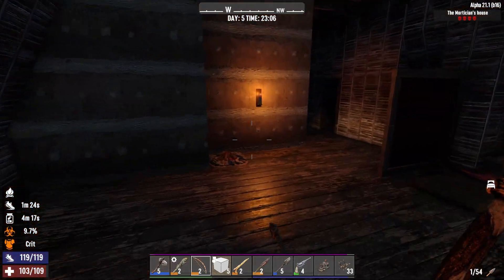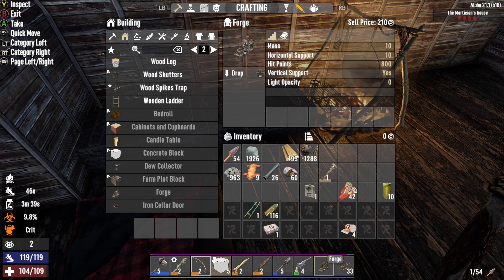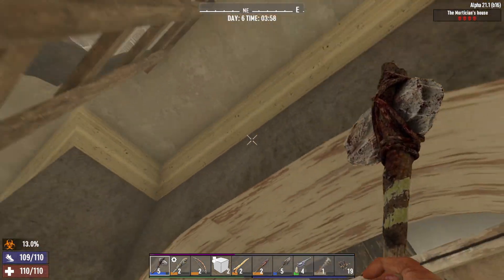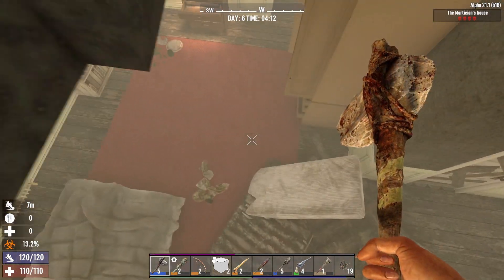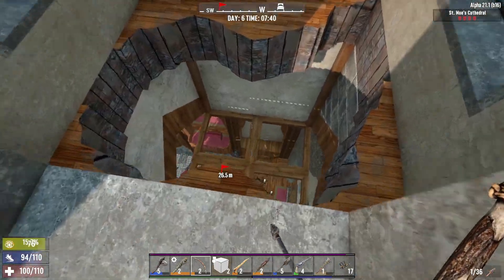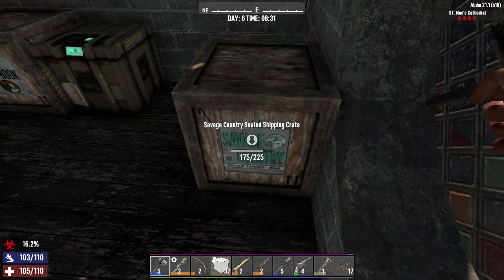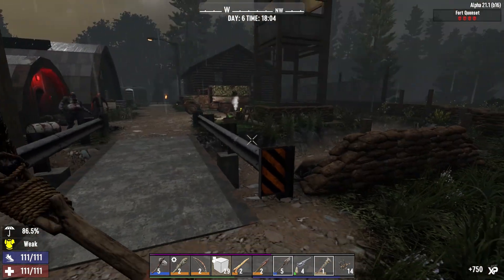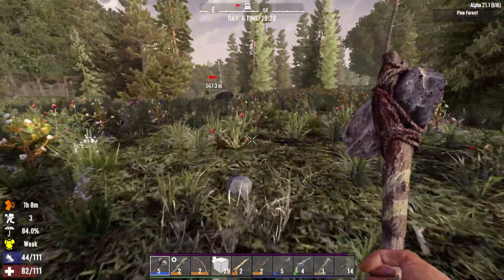7 Days to Die: I was think of jumping off a building.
Hello and welcome back to 7 Days to Die. This is Day 6 and in this video, I had my first death.
If you like what you see, show some love, lets try to get this video 2 like.